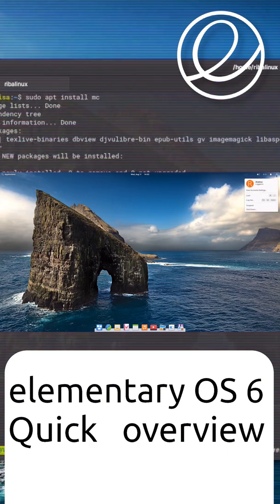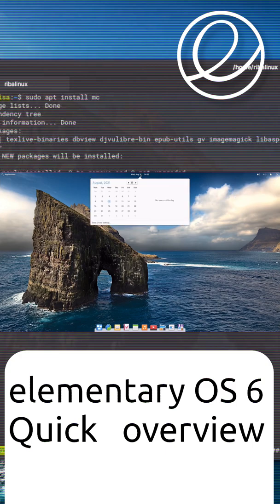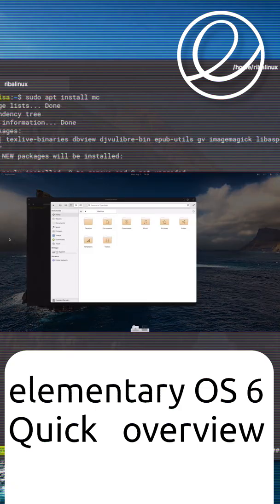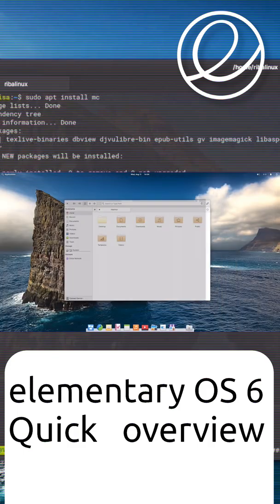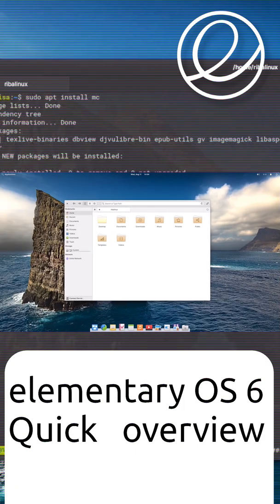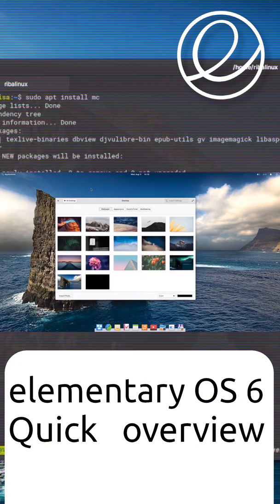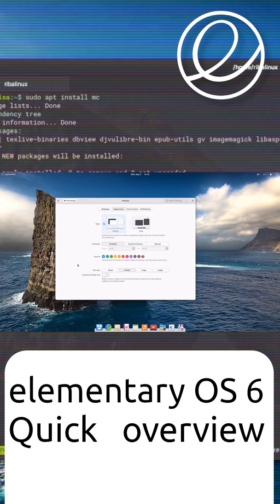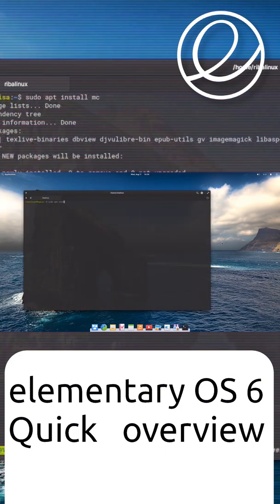elementary OS 6 Quick overview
A Quick overview of elementary OS 6

elementary OS is an Ubuntu-based desktop distribution. Some of its more interesting features include a custom desktop environment called Pantheon and many custom apps including Photos, Music, Videos, Calendar, Terminal, Files, and more. It also comes with some familiar apps like the Epiphany web browser and a fork of Geary mail.